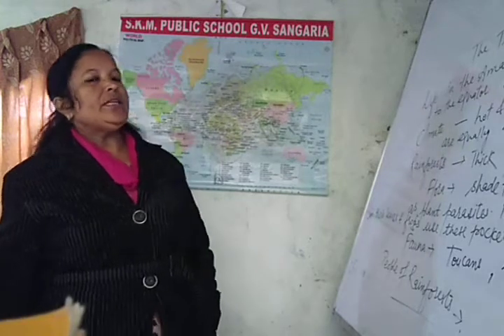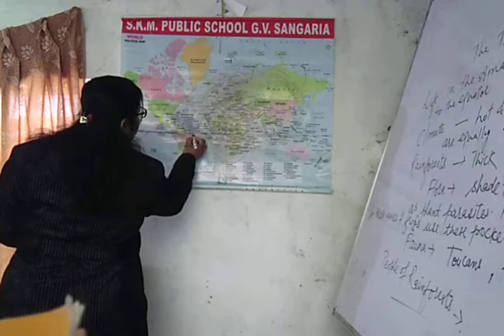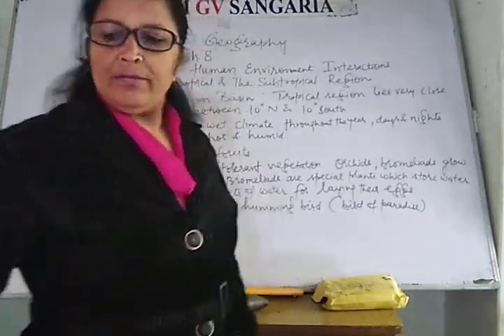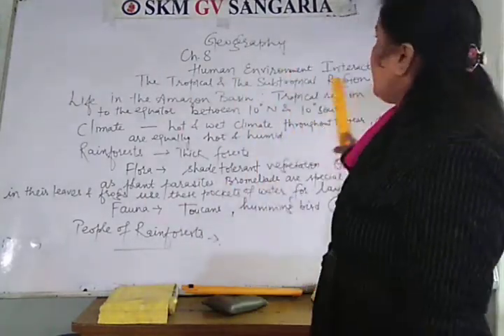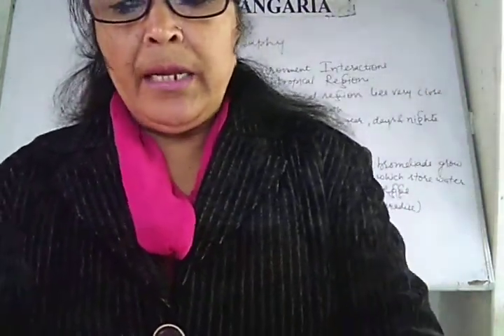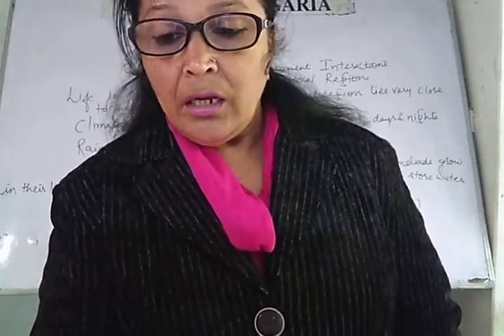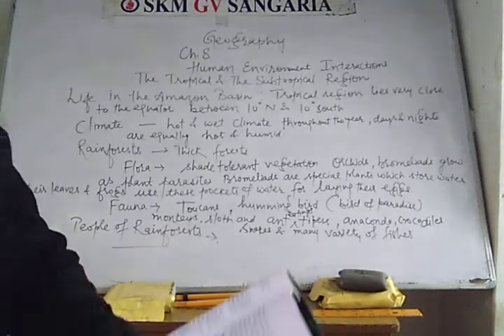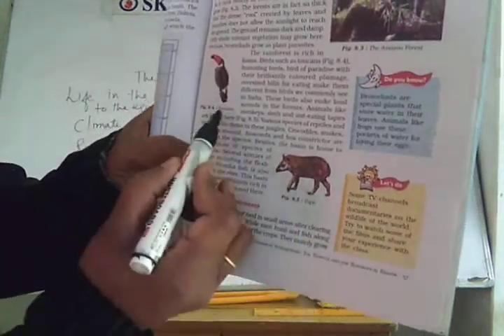Class 7,S.Sc, Geography Ch 8 Human Environment Interactions Tropical& Subtropical Regions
Life,Climate & Forests in Amazon Basin